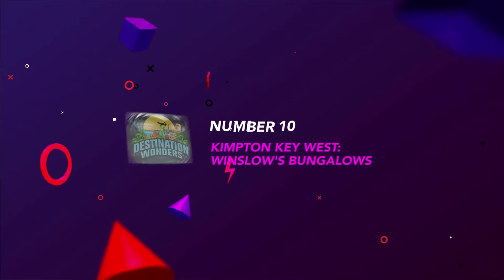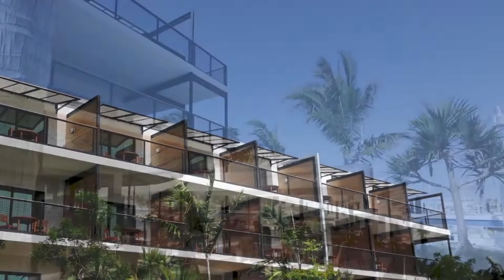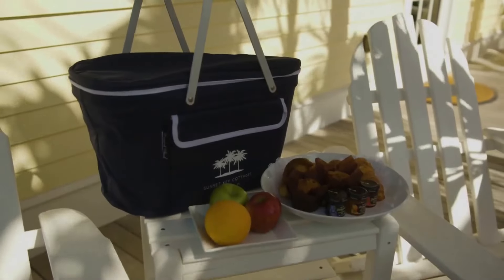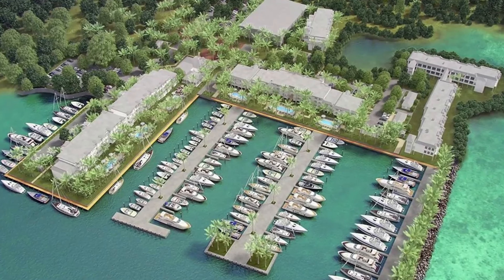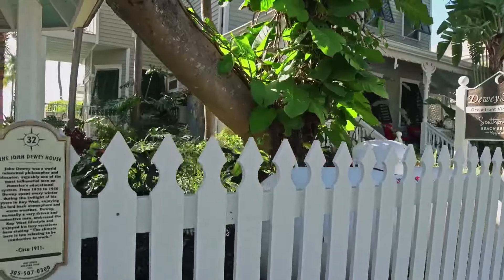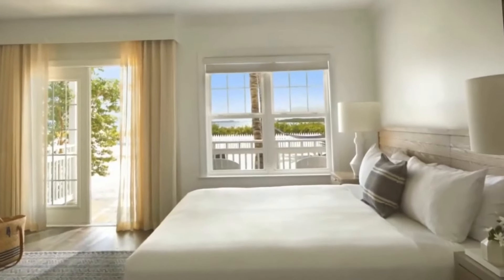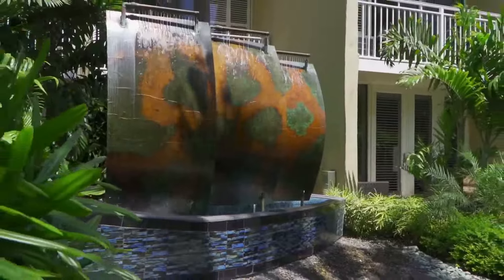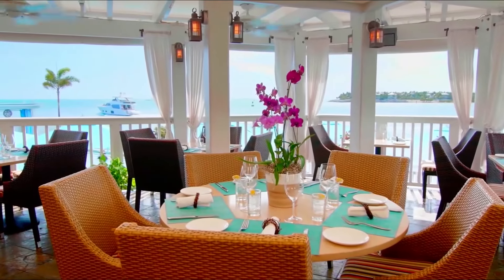Top 10 Best Hotels in KEY WEST Florida for Couples | Key West Resorts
Looking for a romantic getaway in Florida Keys? Look no further than our list of the 10 best hotels in Key West for couples! Enjoy luxurious accommodations and Key West resorts while spending time together in the beautiful Florida Keys.

If you're looking for a relaxing escape, then these hotels are perfect for you! From beaches to tropical vegetation, these hotels will give you the perfect setting for a romantic getaway. Make sure to check out our list and find the perfect hotel for you and your loved ones!.

⚡️⛱  TRAVEL ESSENTIAL ITEMS ON AMAZON

00:00 Introduction
00:13  KIMPTON KEY WEST
01:14 THE PERRY HOTEL & MARINA KEY WEST
02:06 SUNSET KEY COTTAGES WONDER
03:06 Casa Marina Key West
04:07 OCEANS EDGE RESORT MARINA
05:03 SOUTHERNMOST BEACH RESORT
06:01 PARROT KEY HOTEL & VILLAS
07:01 EDEN HOUSE KEY WEST
07:51  PIER HOUSE RESORT & SPA
08:48 OCEAN KEY RESORT & SPA